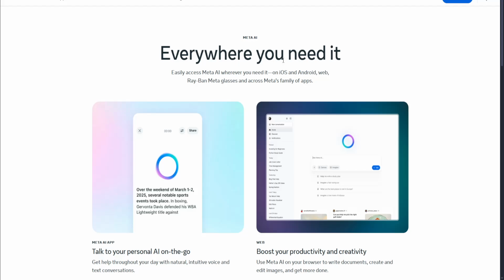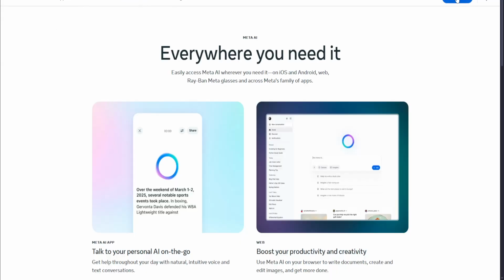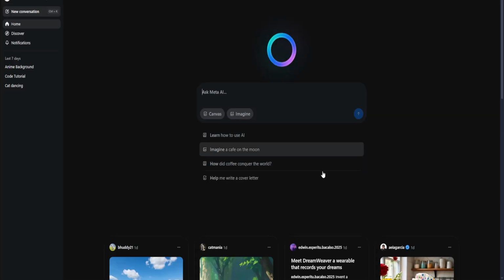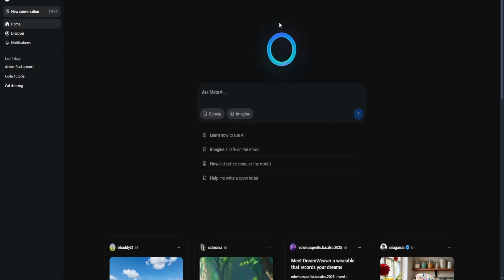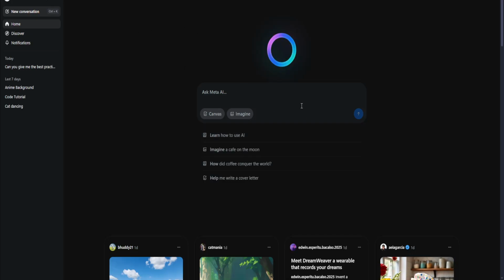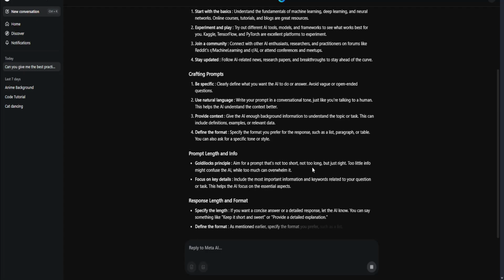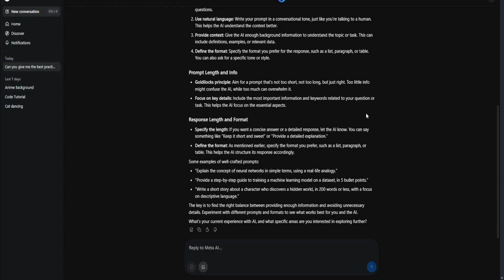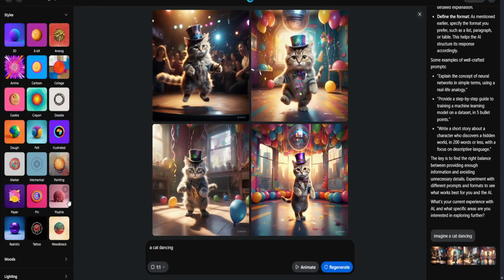How To Download & Use Meta AI (2025)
In this video, I’ll walk you through How To Download & Use Meta AI step by step.

Daily live trading, expert webinars, exclusive Q&As & a supportive community — for all skill levels.

Timestamps
0:00 Intro
0:07 Tutorial